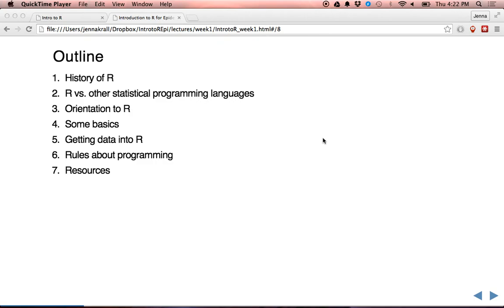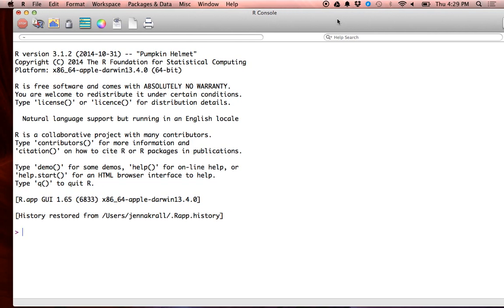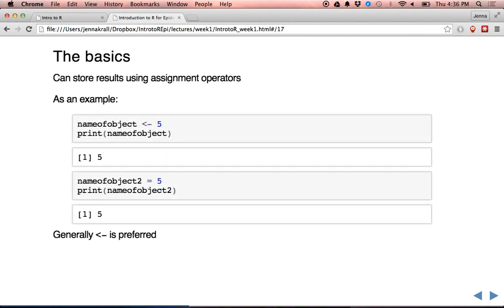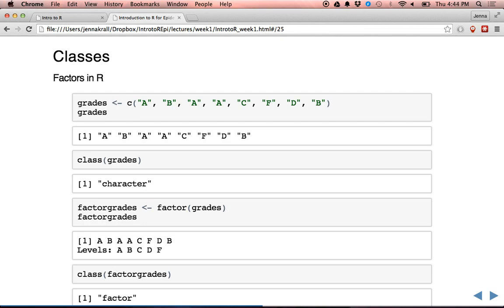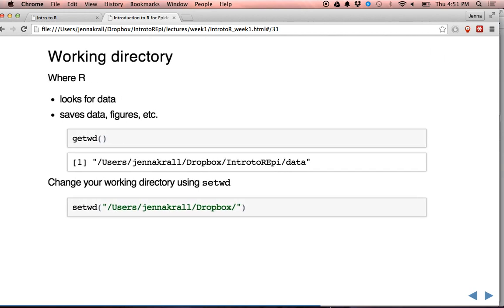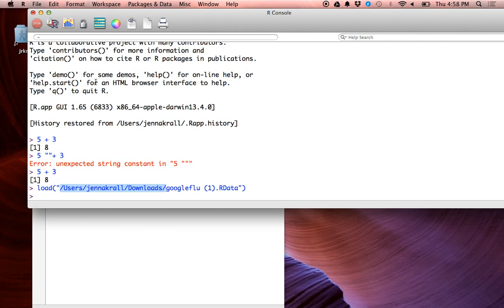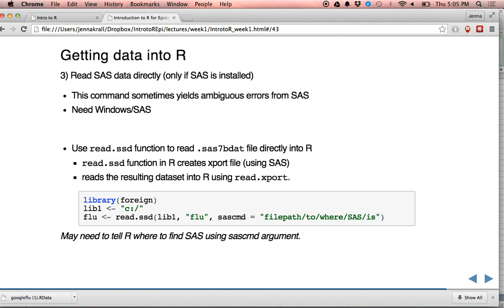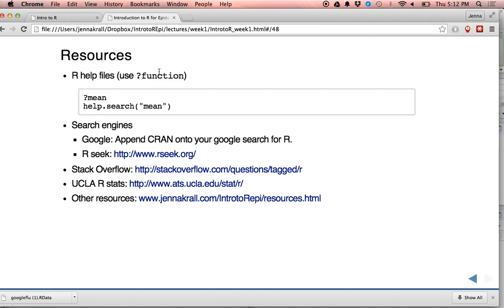Intro to R for Epidemiologists: Lecture 1